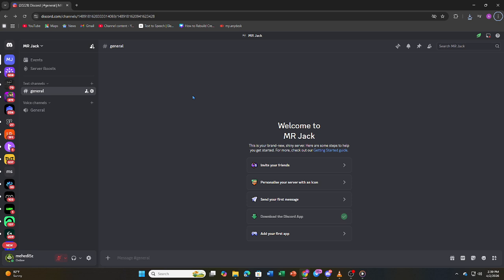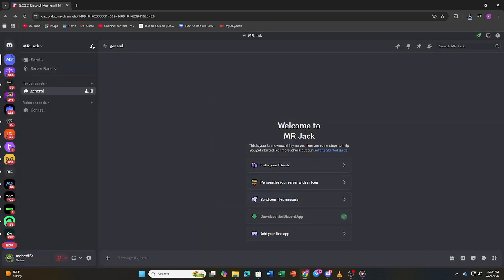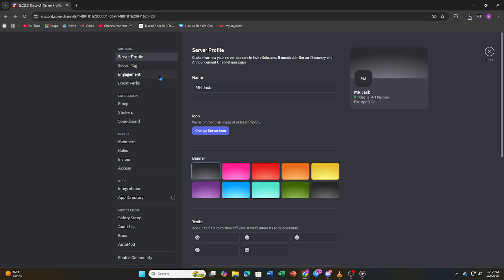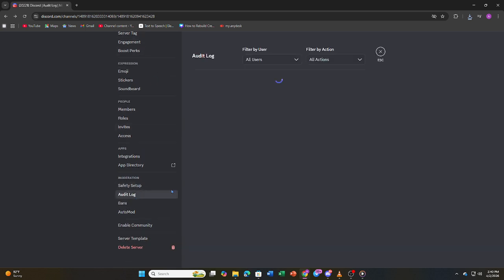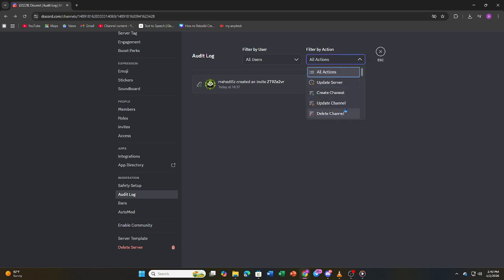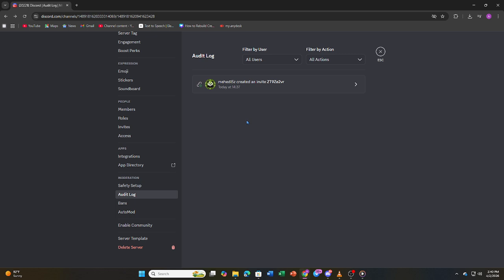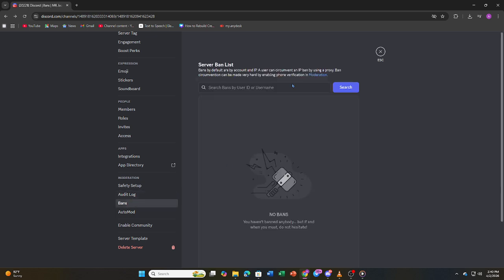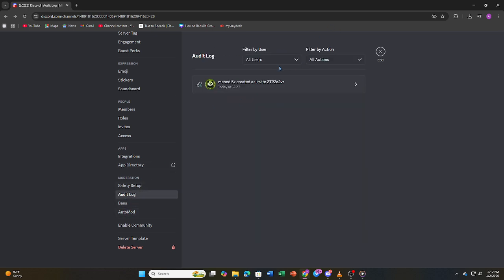Master Discord Audit Logs for Better Moderation Control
In this video, you’ll learn How to Master Discord Audit Logs for Better Moderation Control, and I’ll show you step by step how to track server changes, monitor member activity, and improve moderation efficiency. This guide covers reading audit logs, understanding actions, and using them to maintain a secure and organized Discord server.

You’ll discover how to access and interpret Discord audit logs, identify role changes, deleted messages, channel edits, and user kicks/bans. I’ll also show you how to combine audit logs with bots like MEE6 or Dyno for enhanced moderation and automated alerts.

By the end, you’ll have full control over your server, be able to quickly spot suspicious activity, and enforce rules more effectively for a safer community.